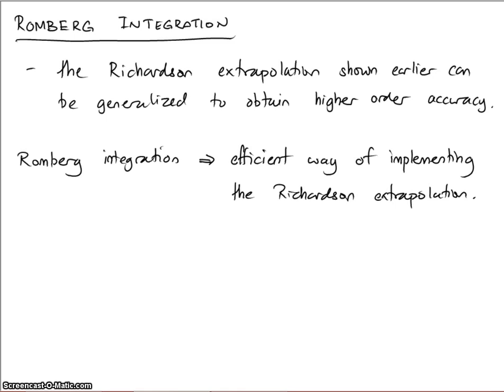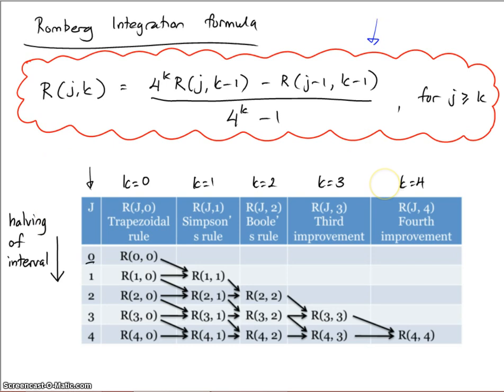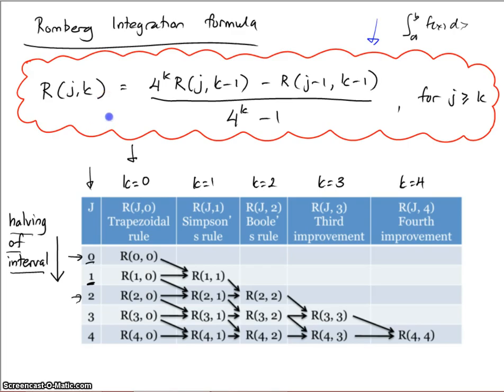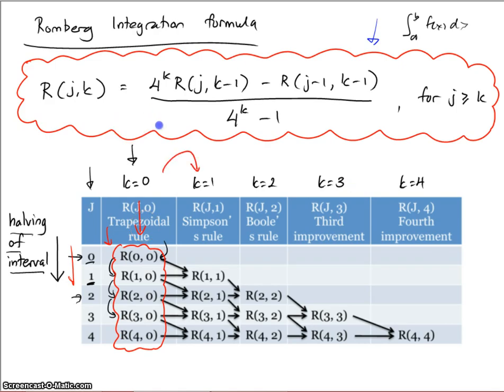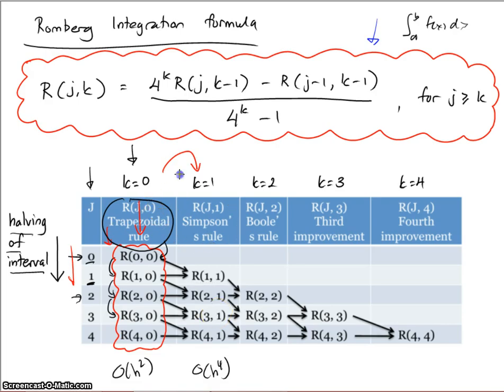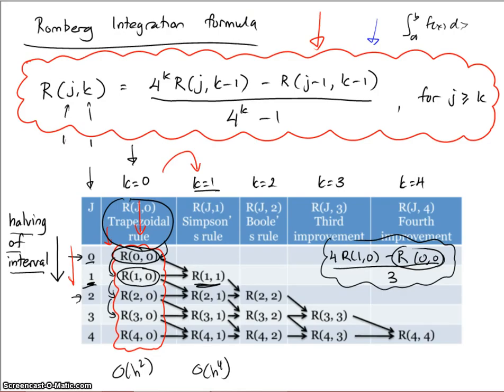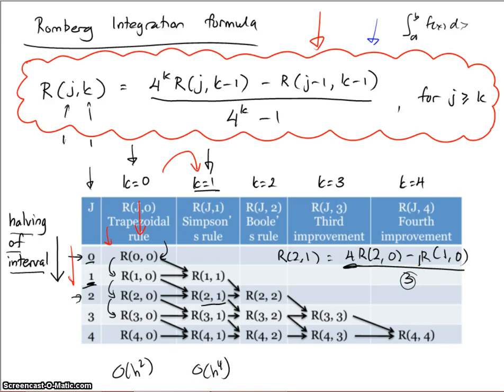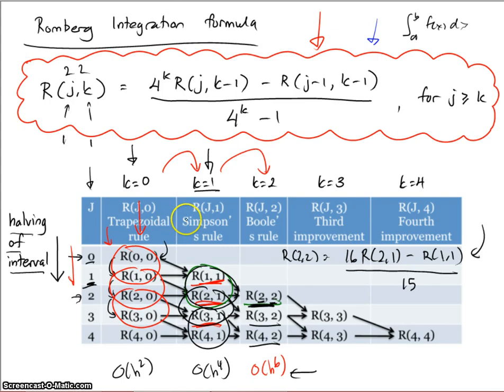Ch04 06 Romberg Integration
This video goes through the Romberg Integration